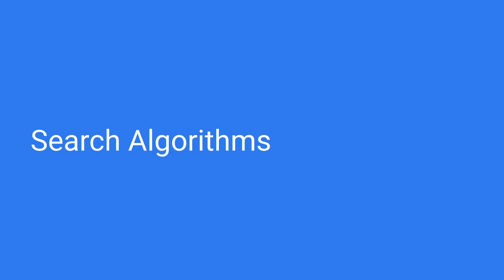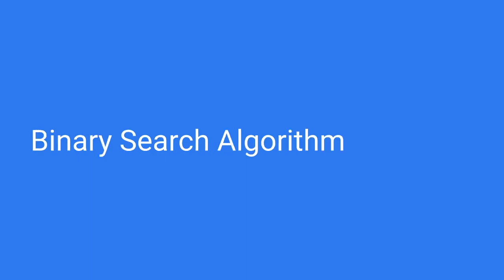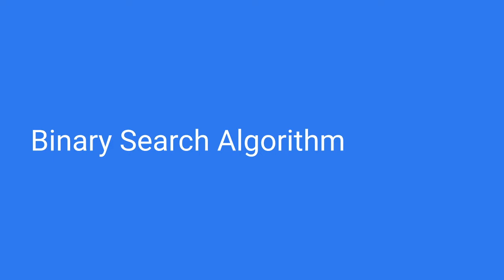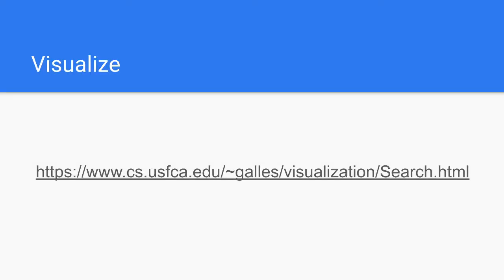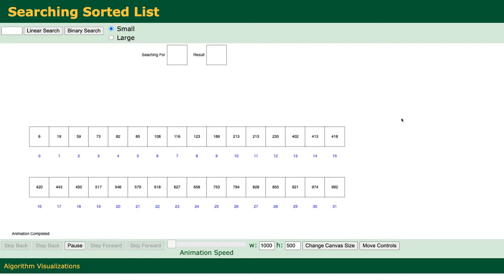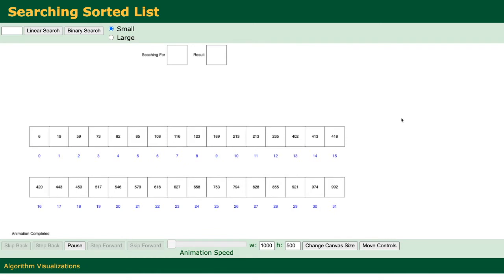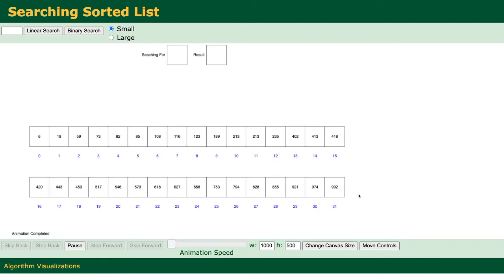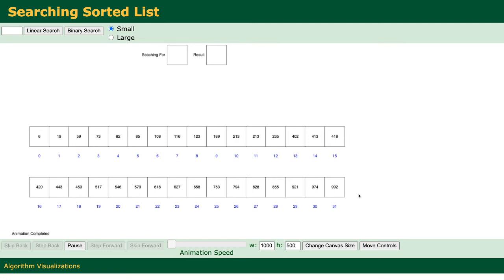Binary Search Algorithm - 0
This is the introductory video for Binary Search Algorithm